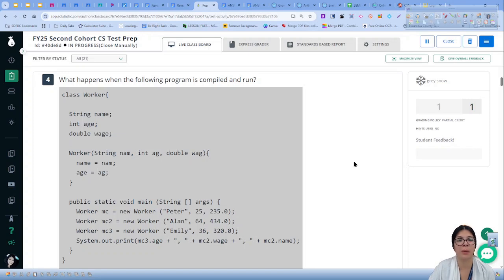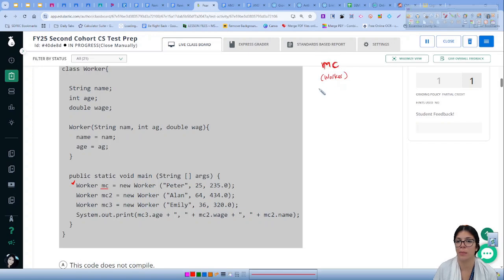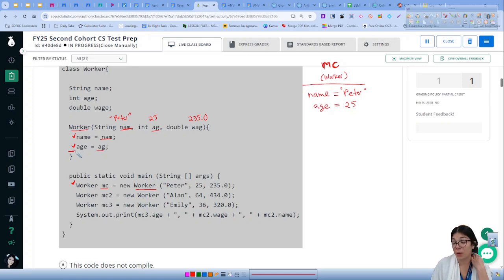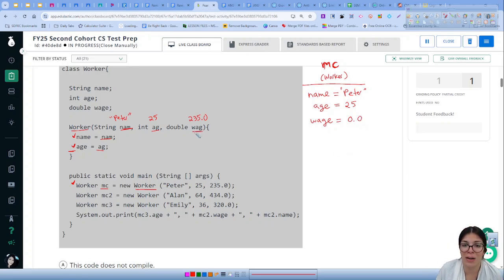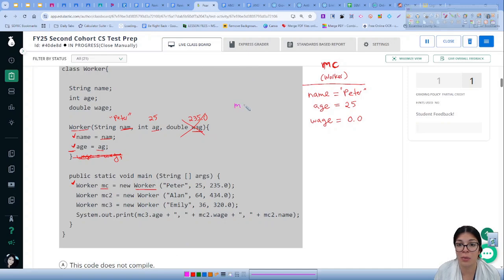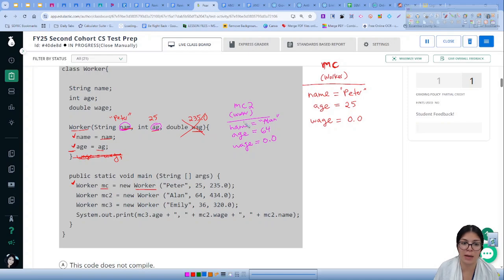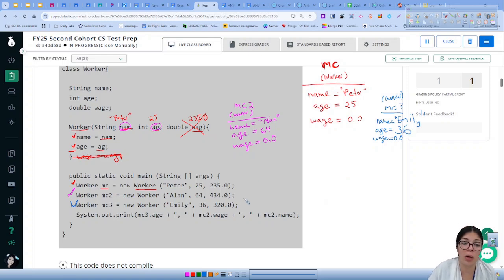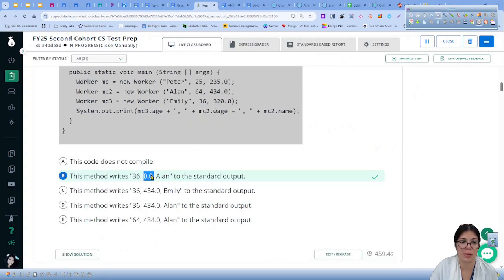CS FTCE Exam Practice Questions #7 Objects & Classes 4